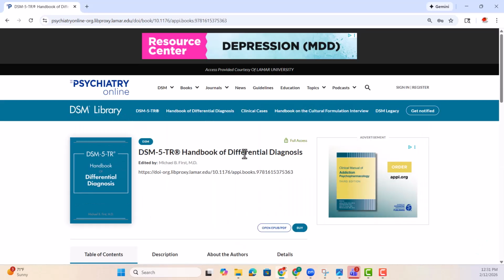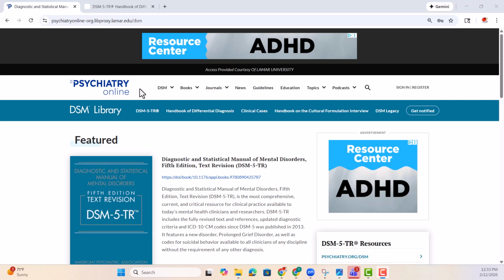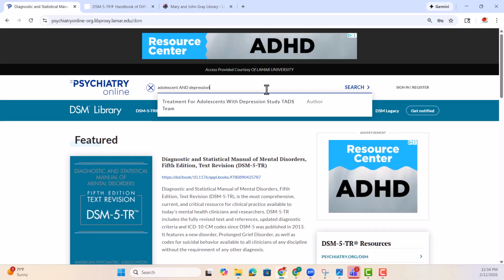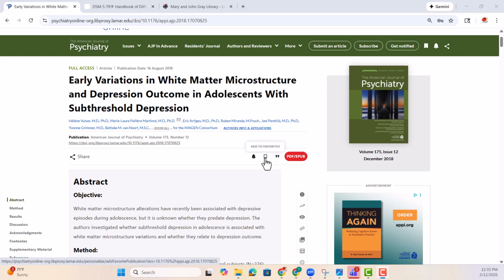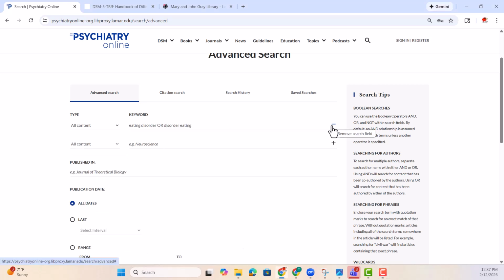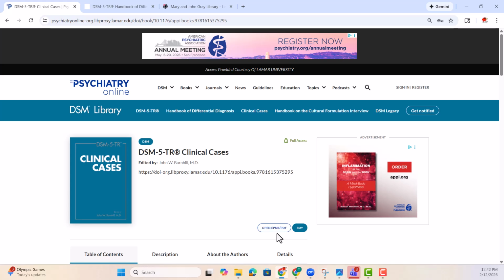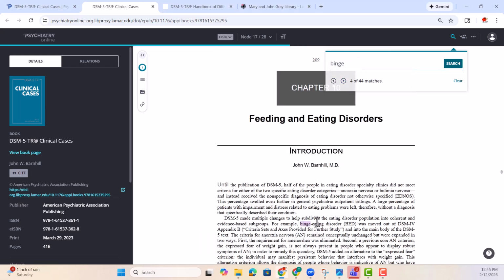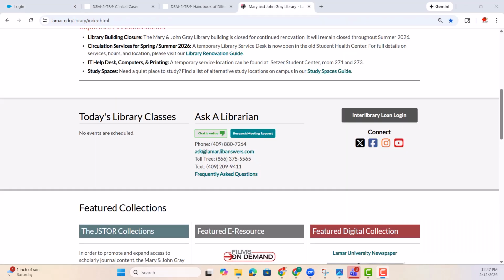Searching in DSM-5 Library Tutorial